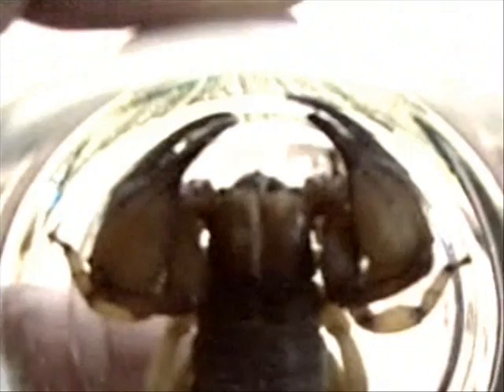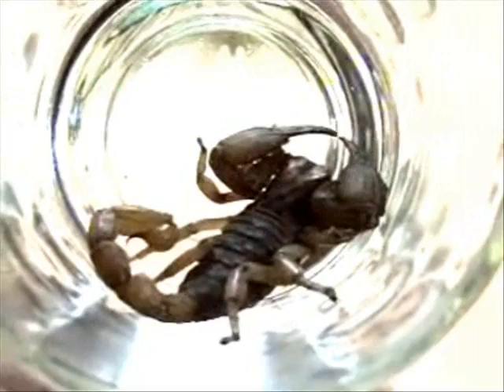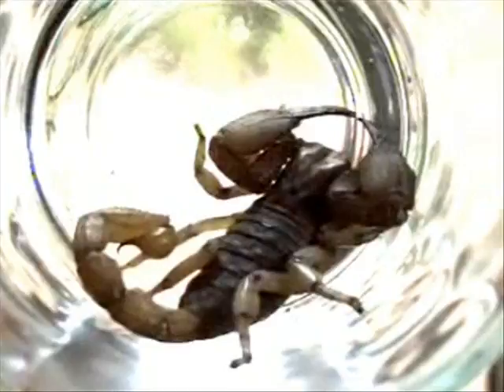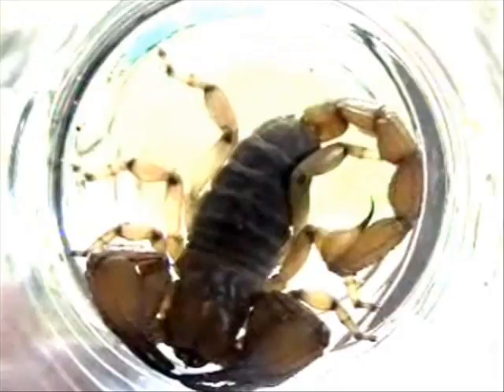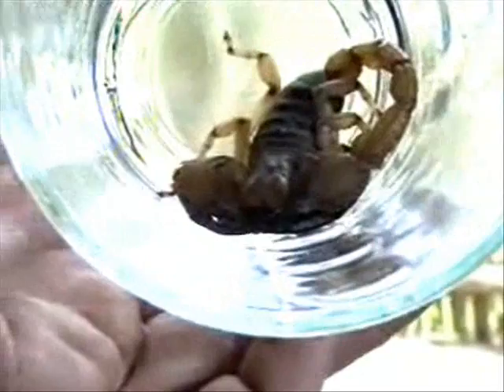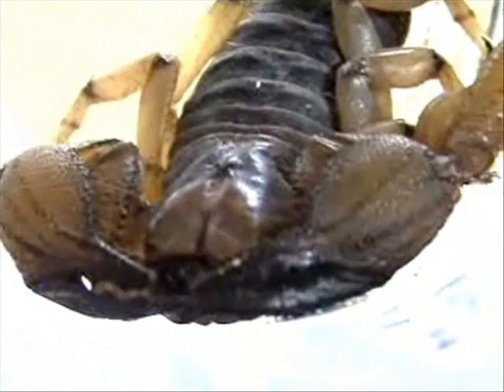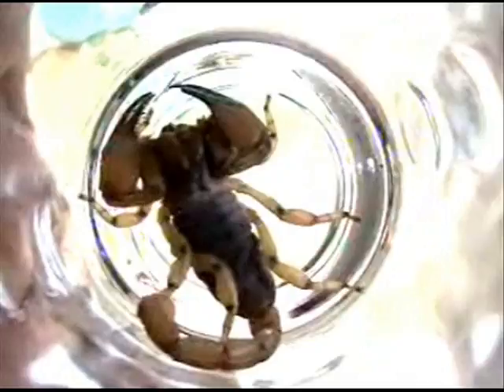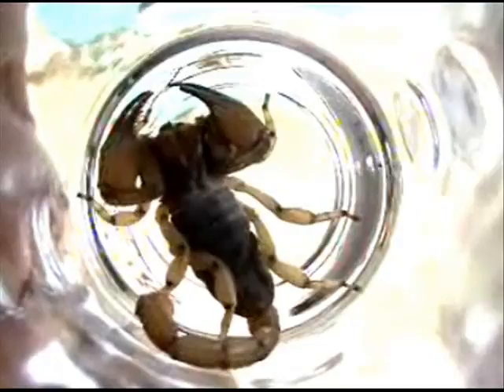Lieschen's Creepy Visitor